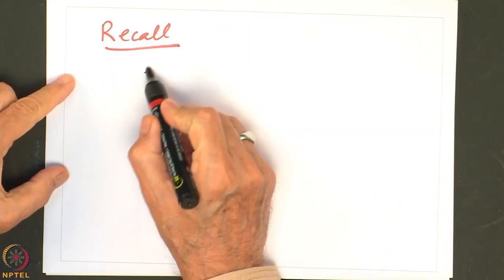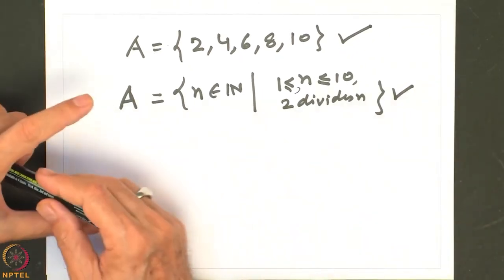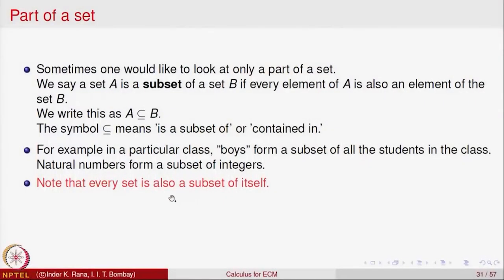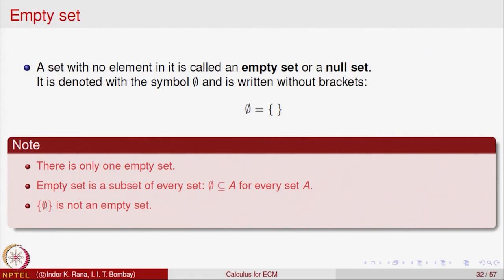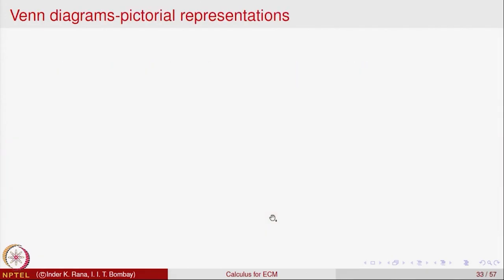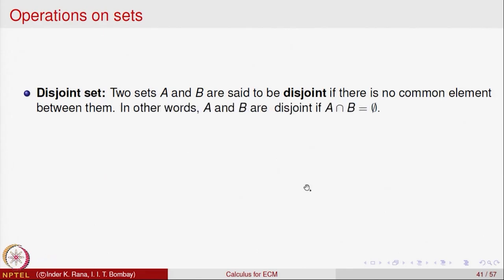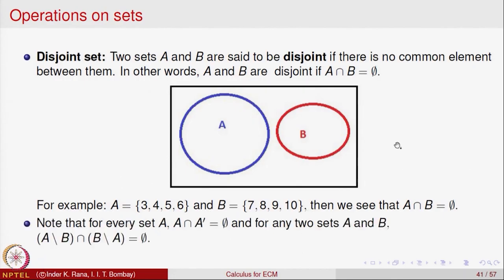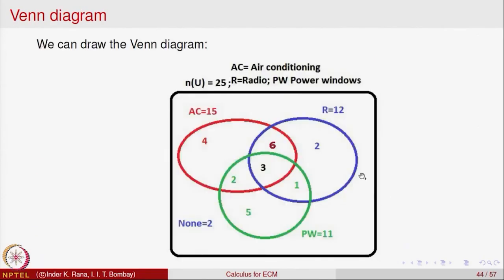Venn Diagrams, Operations on Sets